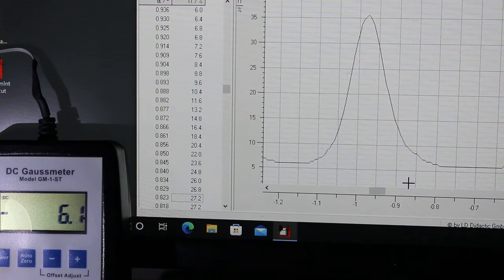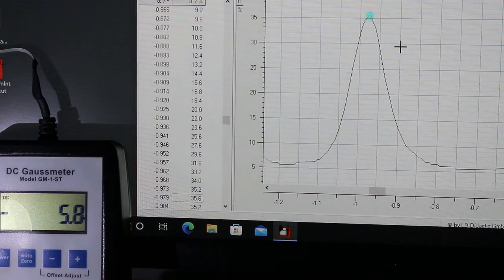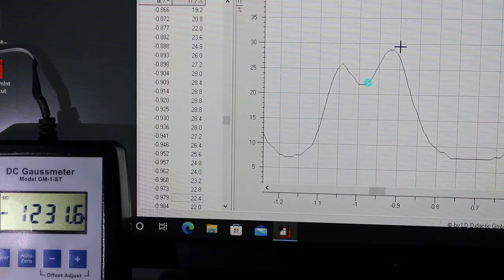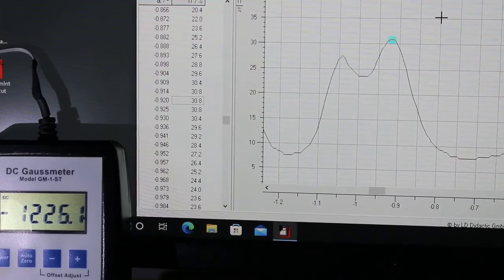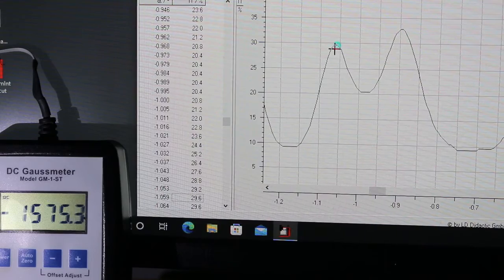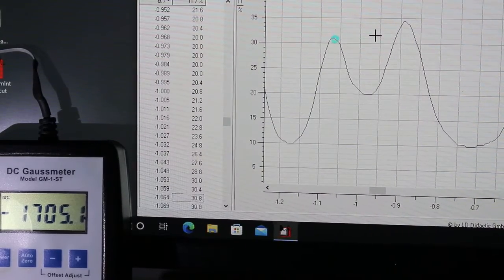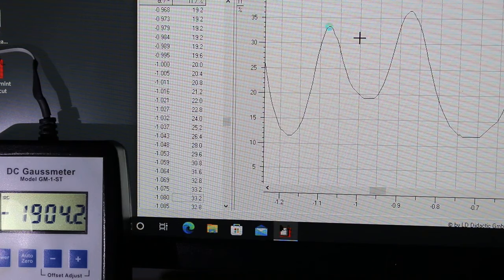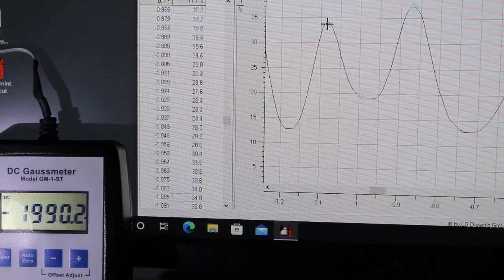009 zeeman data01 mov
Zeeman data taking p1